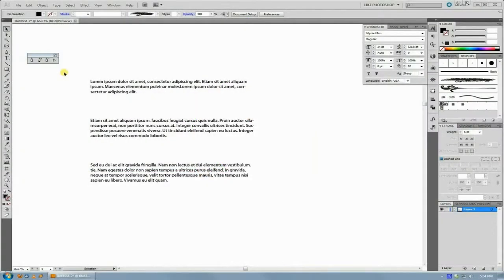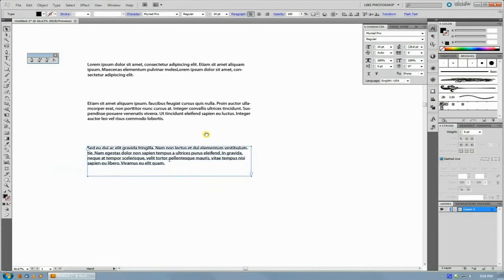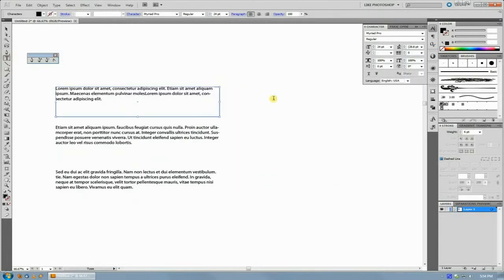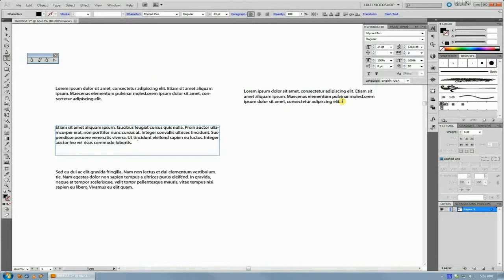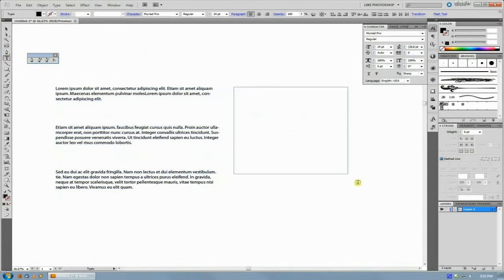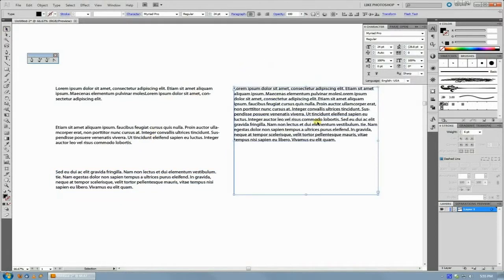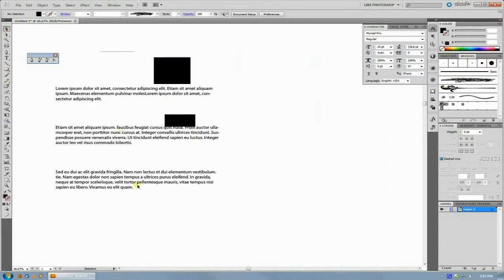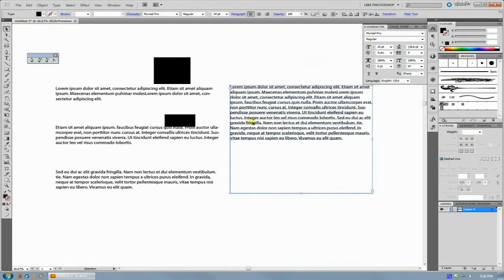Illustrator Tutorial, Combining The Contents Of Text Objects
In this week's tutorial I cover a quick way to combine the contents of text objects in Illustrator. This handy tip will prevent you from having to manually combine objects, and avoid non-text objects at the same time. Facebook